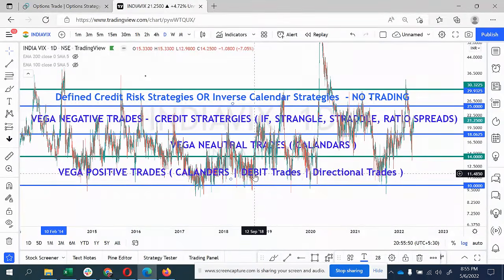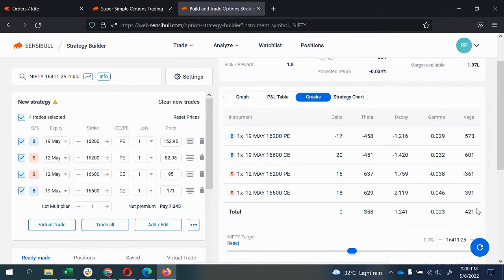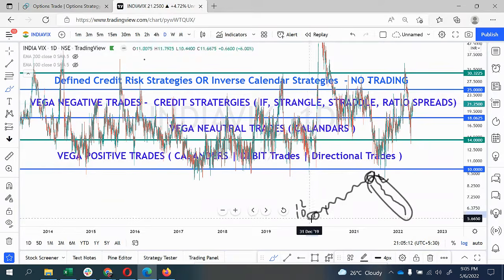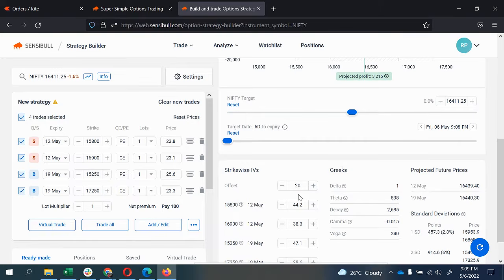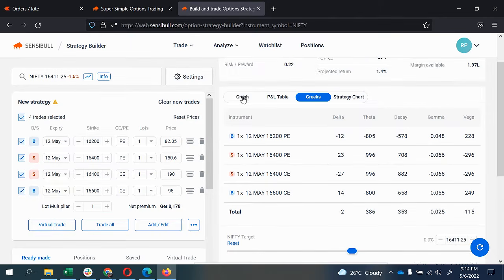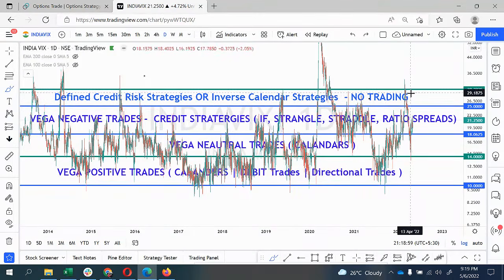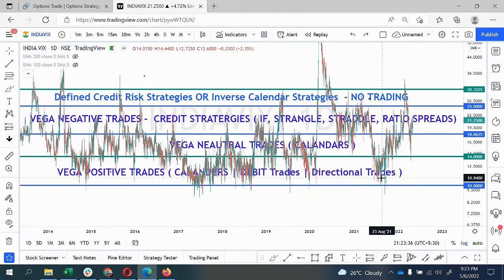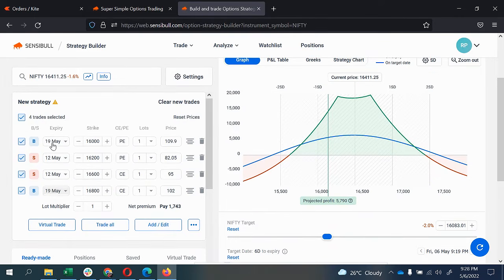Strategies based on india vix